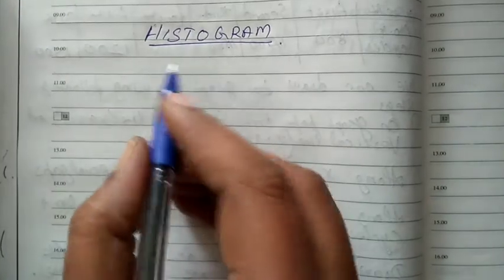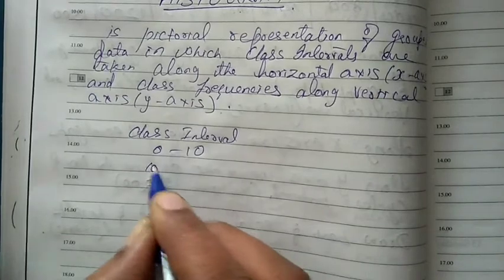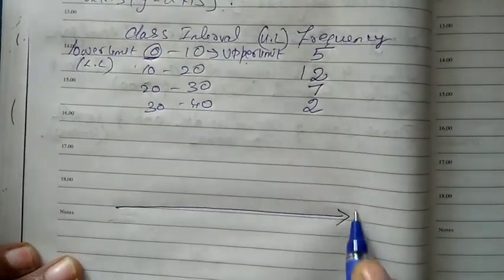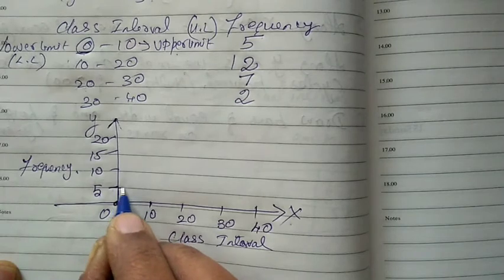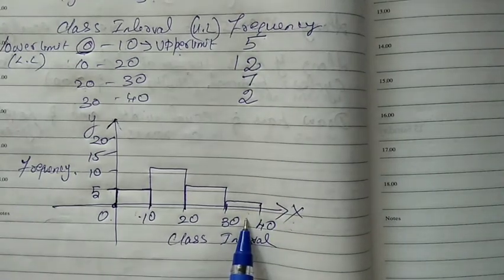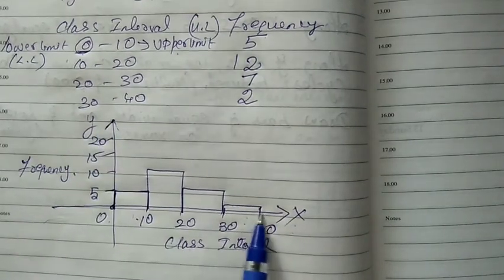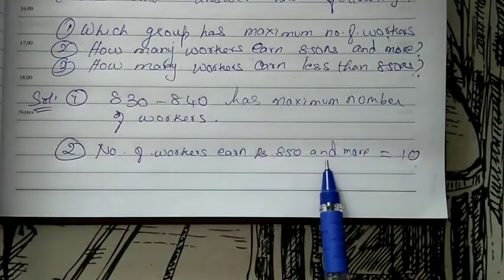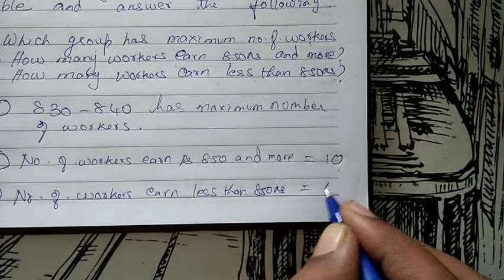VIII MATHS HISTOGRAM